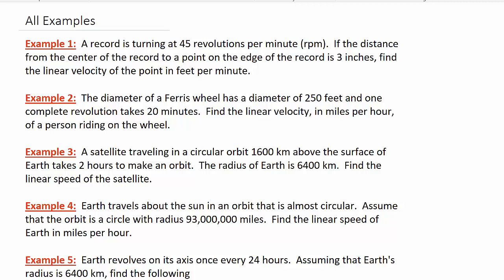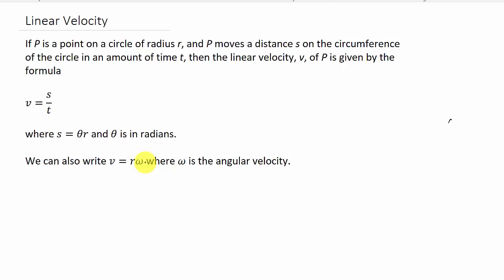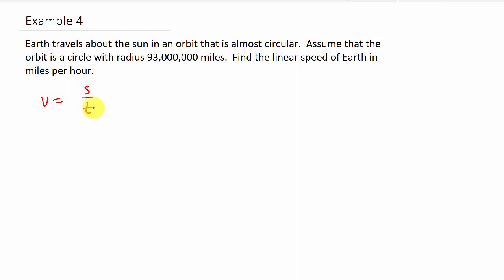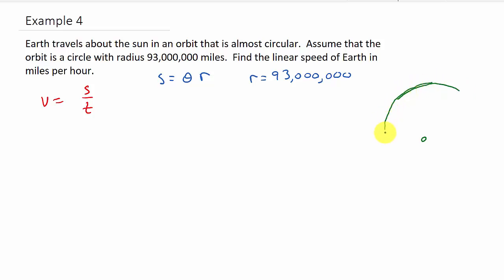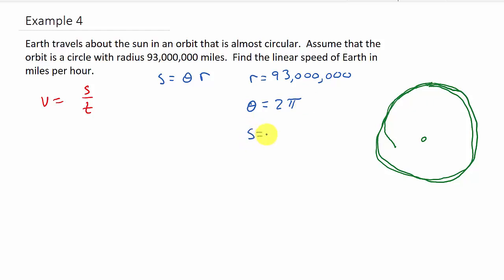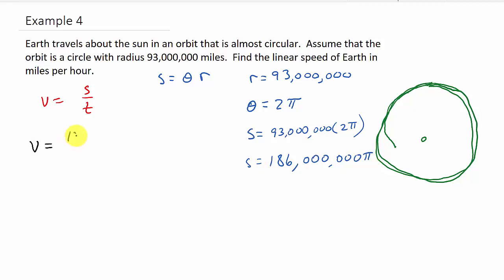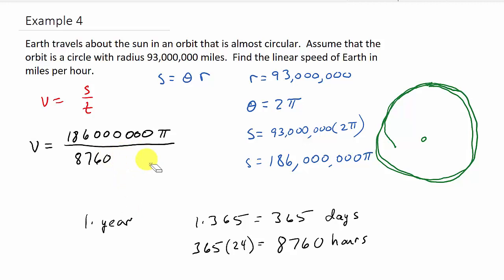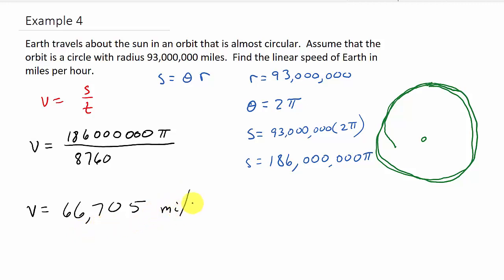Linear Velocity Example 4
This video shows how to find the linear velocity of the earth orbiting the sun.